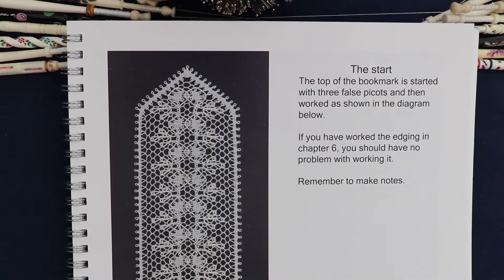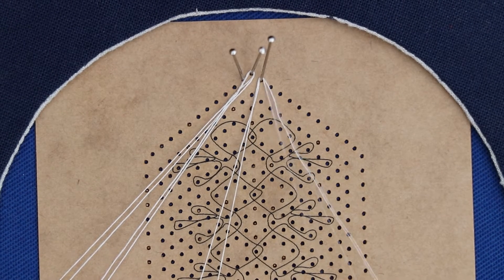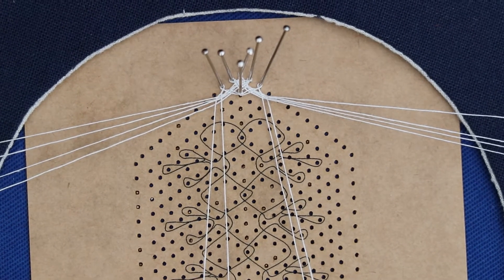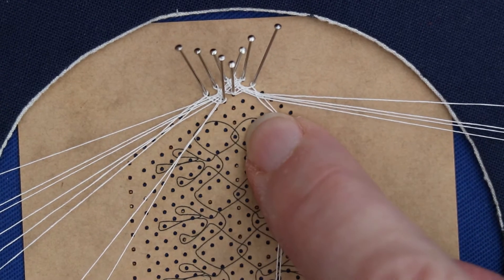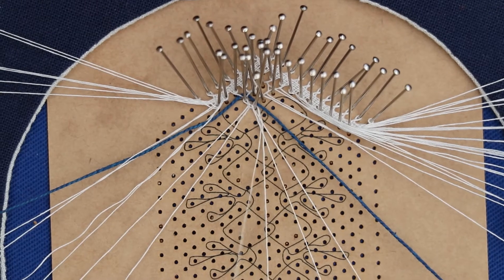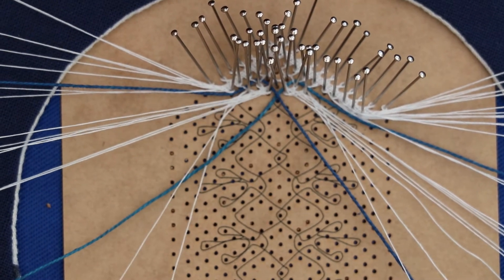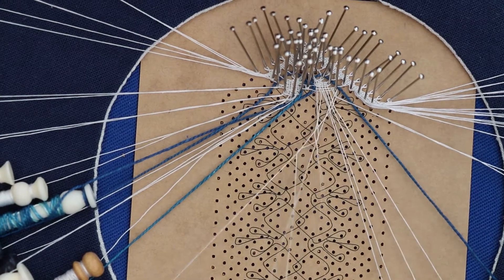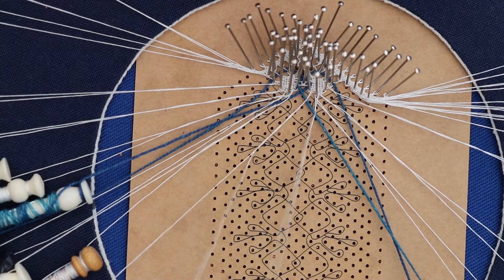How to start and work pattern 7 in Bucks Point Lace Workbook, bookmark with gimps in Bobbin Lace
This video shows how to start the bookmark pattern in chapter 7 of the Bucks Point lace workbook by Louise West. It covers the starting with false picots, point ground, cloth stitch surrounded by gimp and fingers in gimp.  It also shows how to work a pin twice on the edge trail, in order to change the angle of the edge trail.